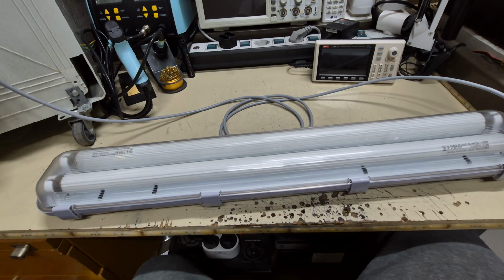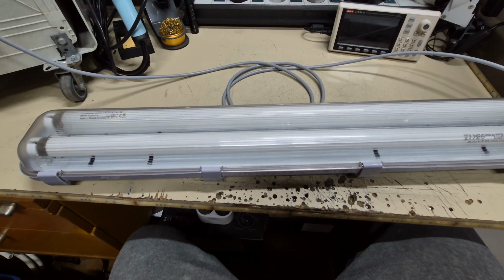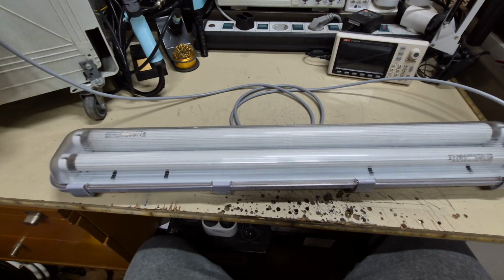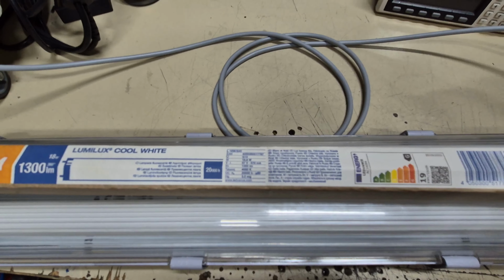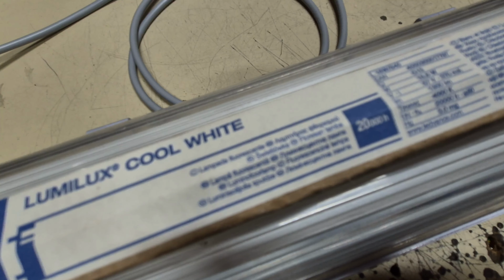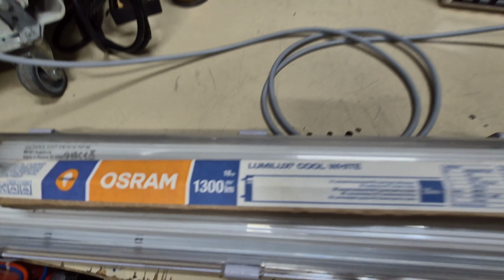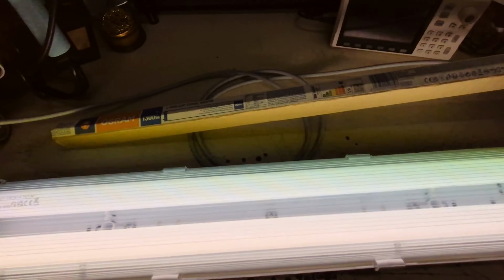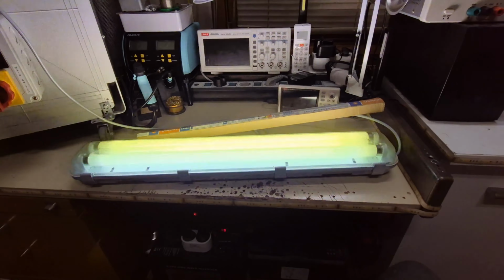DIY fluorescent light fixture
I modify a LED light fixture to run with fluorescent tubes. I really like fluorescent lamps, I think they are really cool.

Please don't repeat anything schon in this video.
Everything what you do is at your own responsibility.